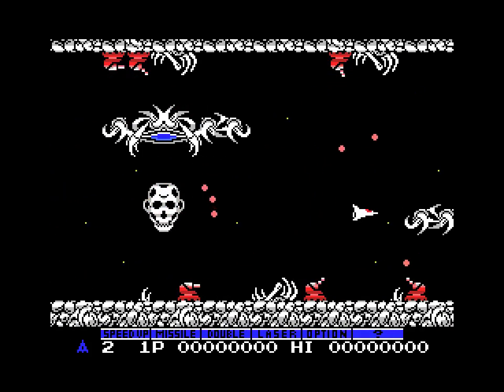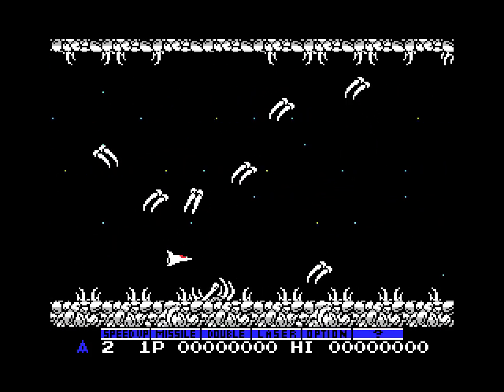Impossible(?) run of Nemesis/Gradius 1986 Konami game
Following my work on the Maze of Galious ROM image, I have done a similar project on Nemesis (called Gradius in other releases). In a later video I shall present what I have found.

In this video, I'm showing a tool assisted run of the game where I score as few points as possible. And in case that isn't interesting enough for you, I added commentary to it.

00:00 Level 1

03:25 Level 2
06:48 Level 3
10:07 Level 4

13:34 Level 5
17:40 Level 6
20:29 Level 7
22:51 Level 8
25:18 End demo